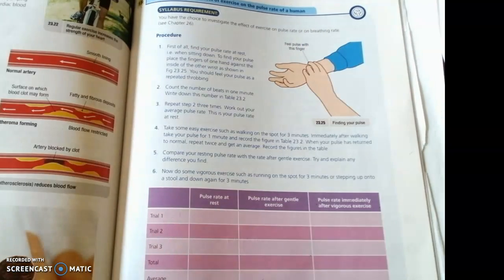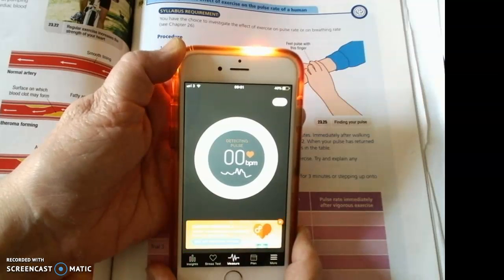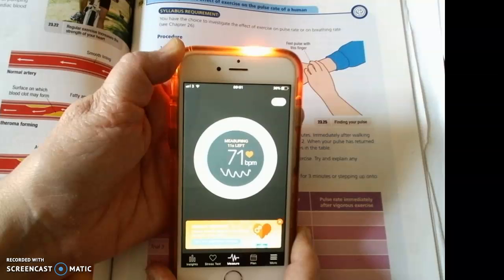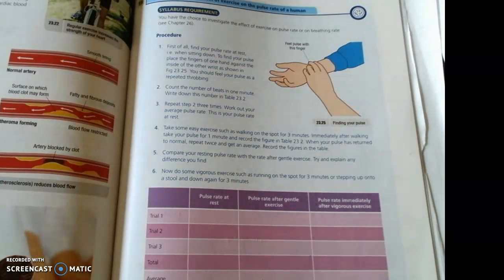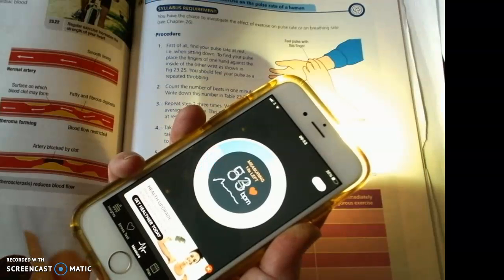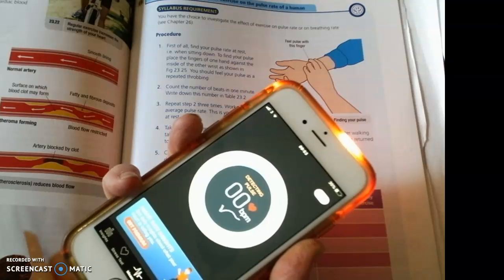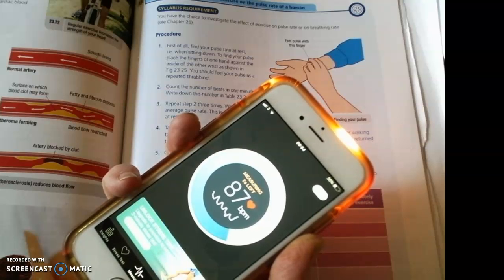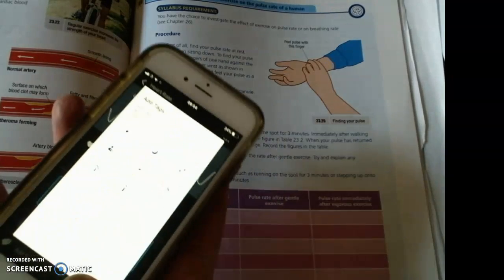Pulse Rate Leaving Cert Exp